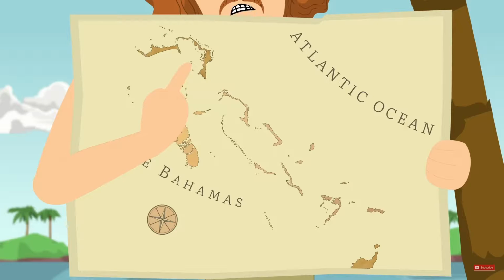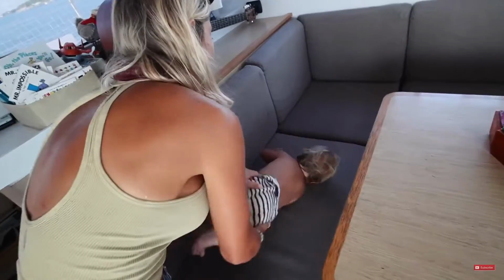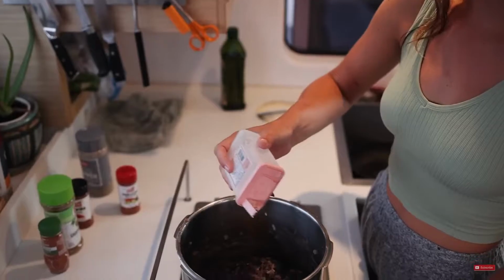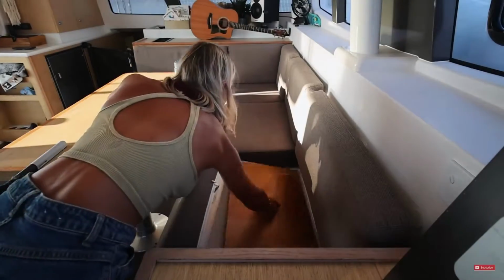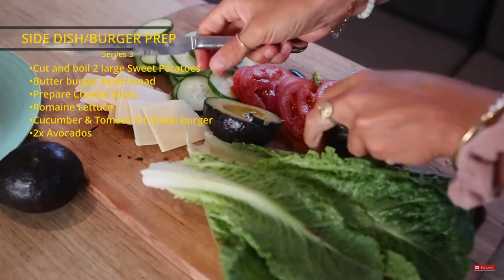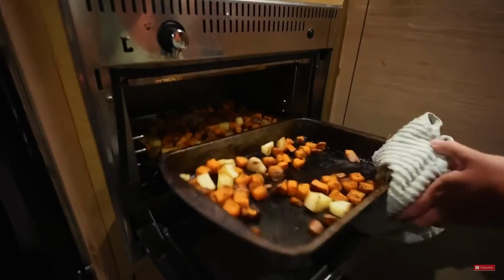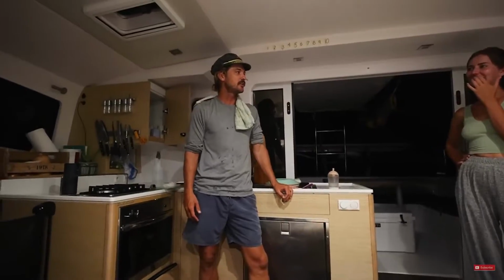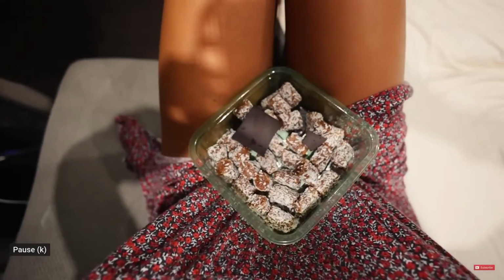COMMENTARY - Sailing La Vagabonde 2022 07 18 What we EAT onboard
Sailing La Vagabonde (SLV)
Episode: What we EAT onboard!
Original Air Date: July 18, 2022
Links: Links: The links associated with the Recommended Channel must be performed at that channel.

On this episode of SLV, Elayna demonstrates the steps involved with preparing family meals; first for the children (who like most children, are more interested in playing), then for the adults.  There is an animated skit showing the family making a trip to the store to buy all of the necessary provisions, then returning to the boat with them.  Back onboard and in real life, she consults her meal guild for the day, and the elements required for the meal's recipe.  The day's meal is 'Hamburger', although it's not made from beef, but instead using some flavorful alternatives - it does include eggs for protein.  The meal looks inviting - I wish I could sample it!  Afterwards, they enjoy some chocolate that Elayna has made from cacao, which she pronounces as it is spelled, not the American way that I pronounce it!